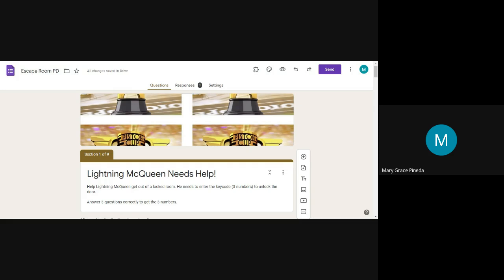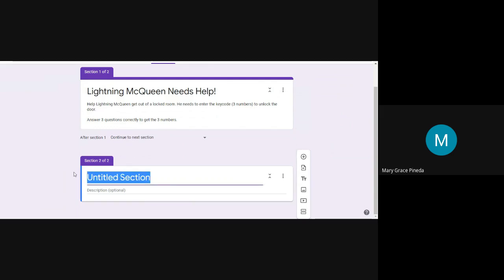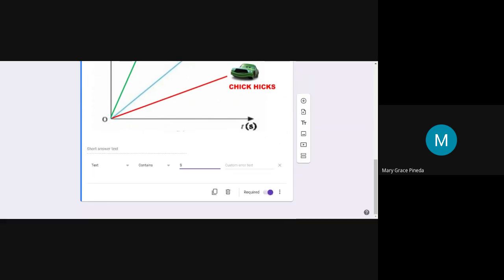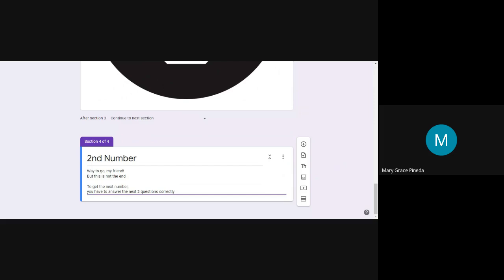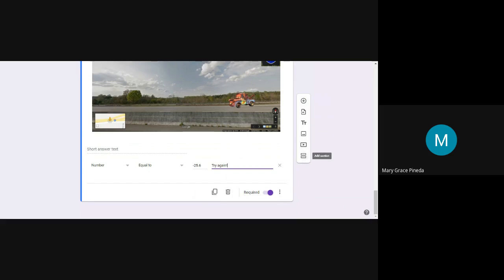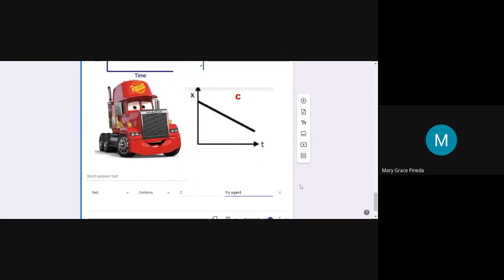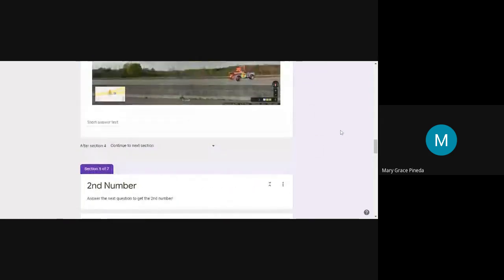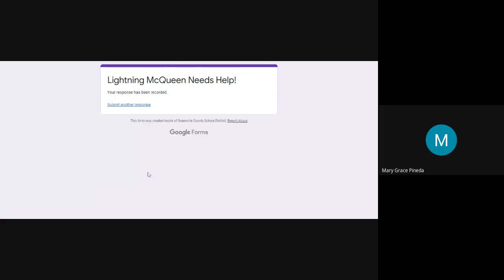How To Make A Digital Escape Using Google Form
Unlock the power of gamification in your classroom! In this tutorial, I show you exactly how to build a fully functional Digital Escape Room using Google Forms. This is a perfect way to engage students, test knowledge, and build critical thinking skills - without spending a dime on software.